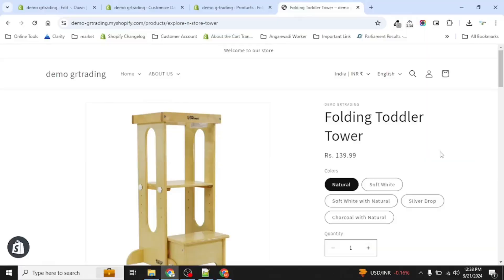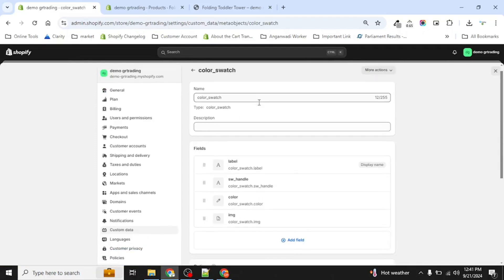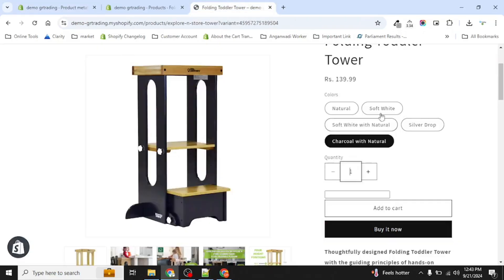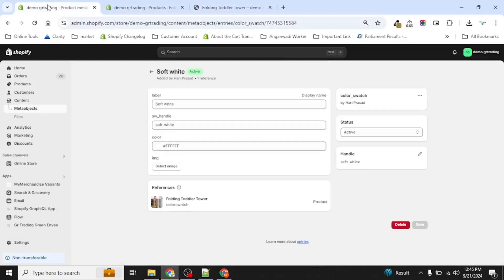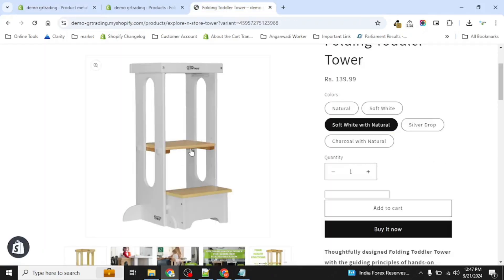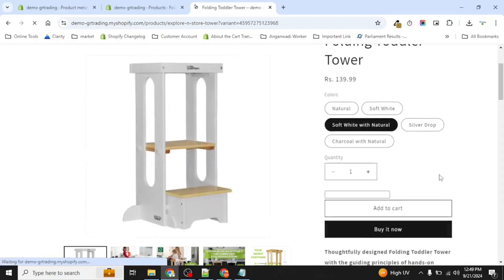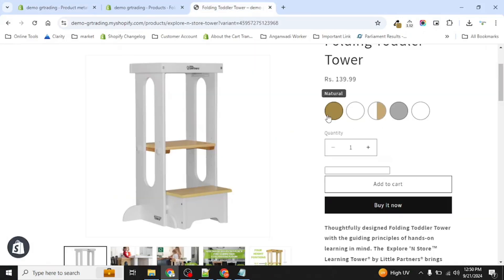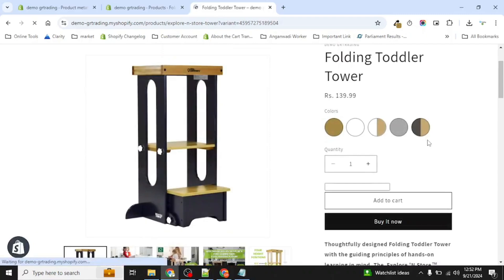How can I add color swatches to multi-color products in Shopify theme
In today's video, we’ll walk you through creating custom color swatches in Shopify, even when default themes don't offer support for unique color names like "Natural Soft White" or "Charcoal." We'll show you how to use meta objects and custom code to make your product variants visually appealing.

How to Add Color Swatches for Variants in Shopify Store
Shopify Multi-Color Product Customization with Color Swatches
Easily Implement Color Swatches for Products in Shopify
Step-by-Step Guide to Add Color Options in Shopify
How to Display Product Color Choices in Shopify Themes
Shopify Theme Customization: Adding Color Swatches for Variants
Shopify Product Pages: Add Color Swatches for Better Customer Experience
How to Set Up Color Swatches for Different Product Variants in Shopify
Add Color Swatches for Multi-Variant Products in Shopify
Shopify Store Customization: Show Product Color Choices Using Swatches